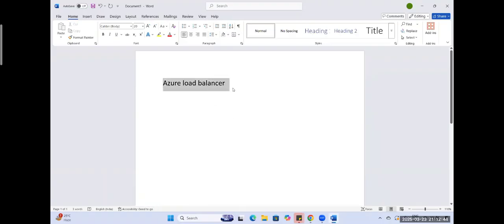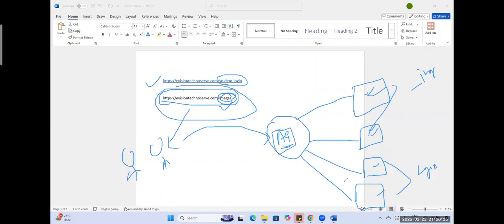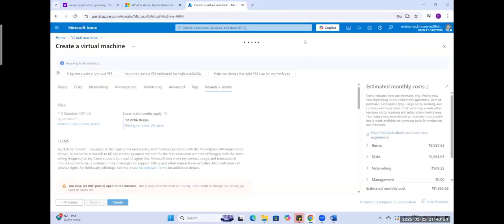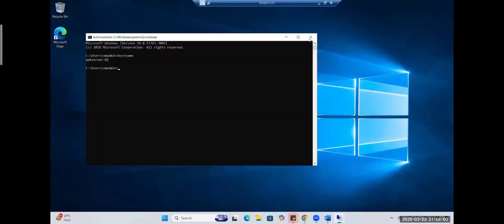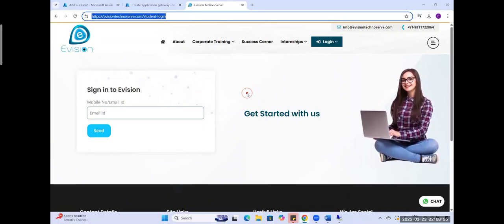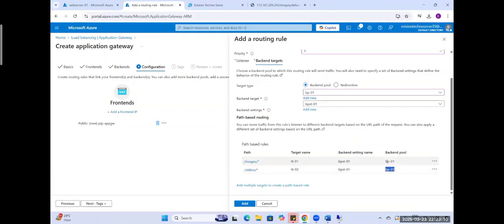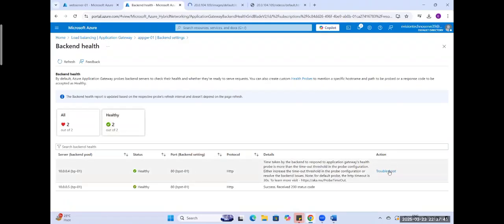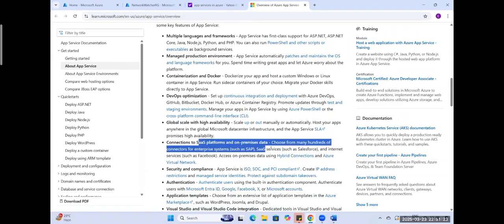What is Azure Application Gateway |How to create Applicationgateway IIS Installation VM in Azure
What is an Application Gateway in Azure
What is Azure VPN Gateway?
Azure Application Gateway is a web traffic load balancer that provides advanced layer-7 load-balancing capabilities for your web applications. Unlike traditional load balancers that operate at Layer 4, Application Gateway operates at Layer 7, allowing for more sophisticated routing decisions based on attributes like URI paths or host headers. Key Features and Functionality:
Layer 7 Load Balancing:
Application Gateway performs load balancing at the application layer (Layer 7), allowing for intelligent routing decisions based on HTTP request attributes.
Web Application Firewall (WAF):
It includes a built-in WAF that protects your applications from common web vulnerabilities like SQL injection and cross-site scripting.
Scalability and High Availability:
 scaling to handle varying traffic loads
Routing Rules
Application Gateway uses routing rules to distribute traffic to different backend pools based on URL paths, host headers, or other criteria.
SSL/TLS Termination:
It can handle the decryption and encryption of SSL/TLS traffic, offloading this task from your backend servers
Cookie-based session affinity:
Allows you to bind a user's session to a specific backend server, ensuring a consistent experience
Health Probes
It continuously monitors the health of backend servers and automatically removes unhealthy servers from the rotation.
Integration with other Azure services:
Seamlessly integrates with Azure Virtual Machines, Virtual Machine Scale Sets, Azure App Service, and even on-premises servers.
Clients send requests to the Application Gateway.
The gateway uses configured rules to determine the appropriate backend pool for the request.
The gateway forwards the request to the selected backend server.
The backend server processes the request and sends the response back to the Application Gateway.
The gateway then forwards the response back to the client.
In essence, Azure Application Gateway provides a comprehensive solution for managing and securing web traffic to your applications, offering advanced load balancing, security features, and scalability within the Azure environment. WAF is an additional setting for the application gateway. It's used to increase the security of applications behind the application gateway, and it also provides centralized protection. After the application gateway is set to WAF, we can enable and set the firewall rules.What is the difference between Azure load balancer and Application Gateway and traffic manager?
Answer: Azure Load Balancer operates at the network transport layer (Layer 4), focusing on distributing TCP and UDP traffic efficiently. In contrast, Application Gateway operates at the application layer (Layer 7), providing more advanced routing, load balancing, and security features for web applications.Azure VPN Gateway service can be used to send encrypted traffic between an Azure virtual network and on-premises locations over the public Internet. You can also use VPN Gateway to send encrypted traffic between Azure virtual networks over the Microsoft network. VPN Gateway uses a specific type of Azure virtual network gateway called a VPN gateway. Multiple connections can be created to the same VPN gateway. When you create multiple connections, all VPN tunnels share the available gateway bandwidth.Why use VPN Gateway?
Here are some of the key scenarios for VPN Gateway
Site-to-site connection: A cross-premises IPsec/IKE VPN tunnel connection between the VPN gateway and an on-premises VPN device.
Point-to-site connection: VPN over OpenVPN, IKEv2, or SSTP. This type of connection lets you connect to your virtual network from a remote location, such as from a conference or from home.

Send encrypted traffic between Azure virtual networks using the following types of Connections
VNet-to-VNet: An IPsec/IKE VPN tunnel connection between the VPN gateway and another Azure VPN gateway that uses a VNet-to-VNet connection type. This connection type is designed specifically for VNet-to-VNet connections.
Site-to-site connection: An IPsec/IKE VPN tunnel connection between the VPN gateway and another Azure VPN gateway. This type of connection, when used in the VNet-to-VNet architecture, uses the Site-to-site (IPsec) connection type, which allows cross-premises connections to the gateway in addition connections between VPN gateways.
Configure a site-to-site VPN as a secure failover path for ExpressRoute using
ExpressRoute + VPN Gateway: A combination of ExpressRoute + VPN Gateway connections (coexisting connections).
Use site-to-site VPNs to connect to sites that aren't connected through ExpressRoute using: